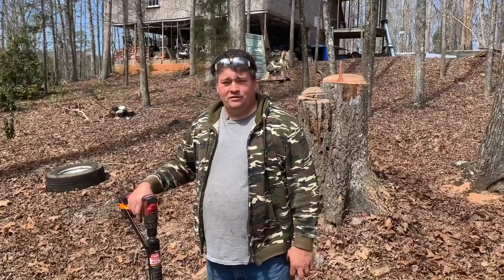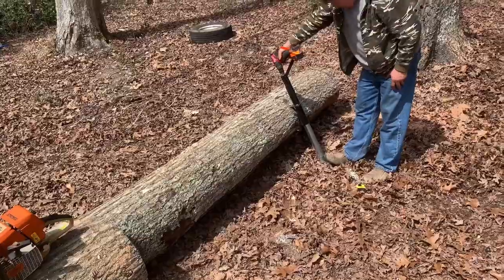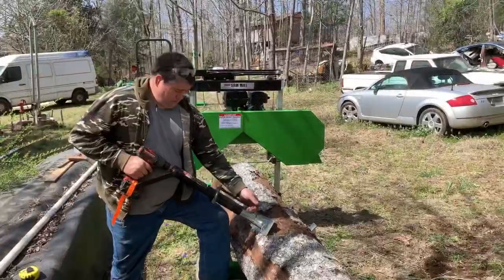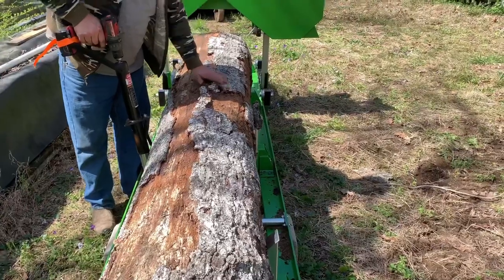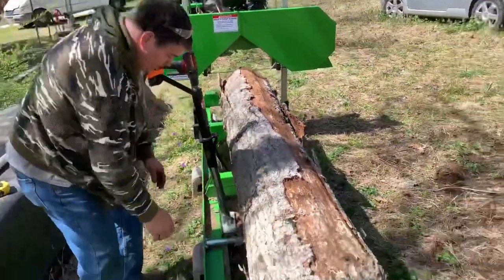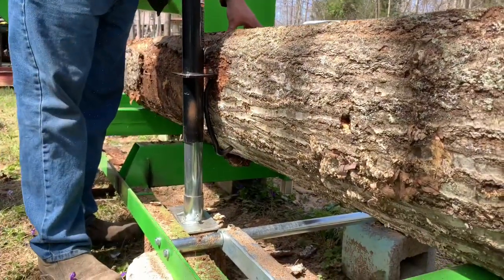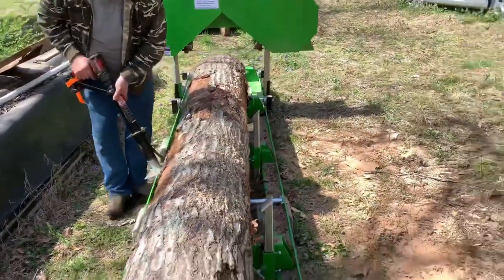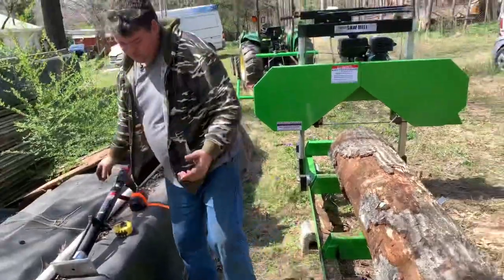Drill power Log turner invention sawmill harbor freight sawmill band mill Kant hook log lift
Here a 2018 invention I came up with log lift or turner powered by a cordless drill, for Manuel sawmills for the uses of turning and lifting heavy logs. Currently I have a improved 2019 unit that more adjustable and easy to use please keep checking back let me know what you think! Thanks Nathan Hatcher